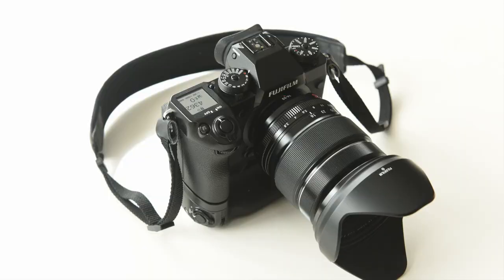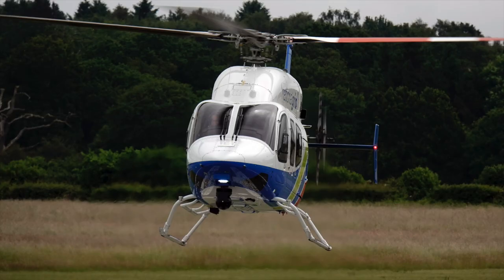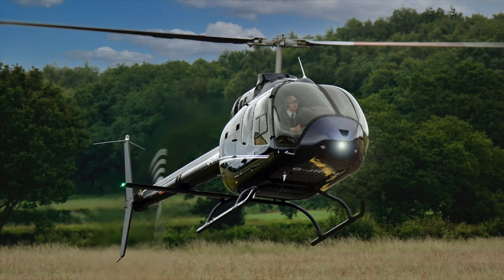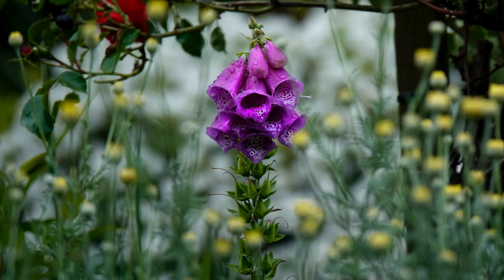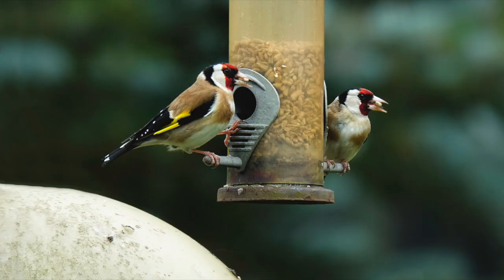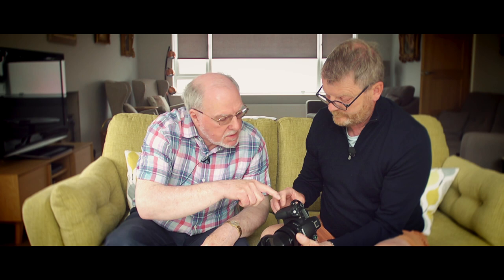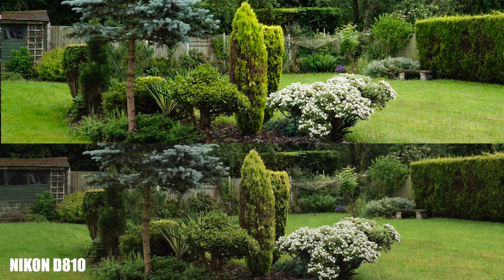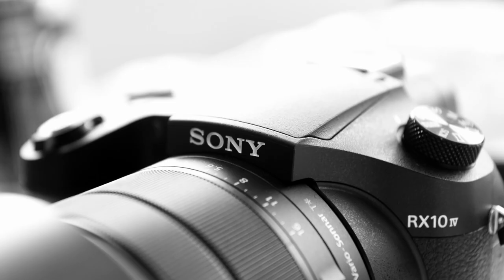Sony RX10 MKIV - THIS CAMERA TAKES INCREDIBLE ZOOM PHOTOS (with sample images)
The Sony RX10 MKIV could have best built in zoom lens in the world. With an incredible 24-600mm Zeiss lens, I look at how it compares to a full frame sensor DSLR, a Nikon D810. With lots of sample images from this Sony, I'll show you how this may be the only camera you ever need to carry.

It’s perfect for wildlife photography/sports photography/aviation photography enthusiasts

Oh, and make sure to stay to the end, there’s a great zoom display!!

😃  If you'd like to support the channel, feel free to browse the following links from my affiliate partners in this description, you don't have to purchase, but if you do, I may get small commission at no cost to you.

SOME OF THE KIT I USED ON THIS VIDEO
🇬🇧🇬🇧🇬🇧 Sony RX10 MKIV
🇬🇧🇬🇧🇬🇧 Sony RX10 MKIV

🇺🇸🇺🇸🇺🇸🇺🇸 MY U.S. AMAZON PHOTOGRAPHY STORE 🇺🇸🇺🇸🇺🇸🇺🇸

🇬🇧🇬🇧🇬🇧🇬🇧 MY U.K. AMAZON PHOTOGRAPHY STORE 🇬🇧🇬🇧🇬🇧🇬🇧

IF YOU LIKE THE LOOK OF MY VIDEOS HERE ARE LINKS TO MY VIDEO PRODUCTION CHOICES
PHOTO EDITING SOFTWARE  - try it for free
STOCK  PHOTOS/VIDEO/GRAPHICS/MUSIC
 1.envato.market/ZdNn9X